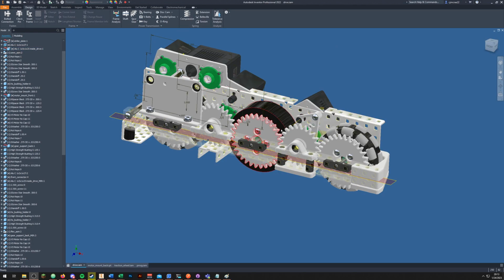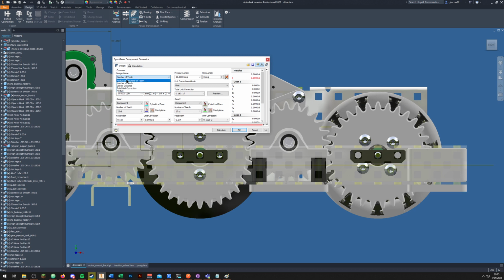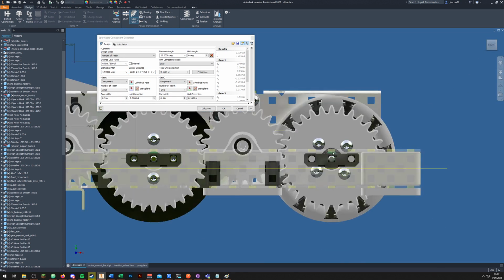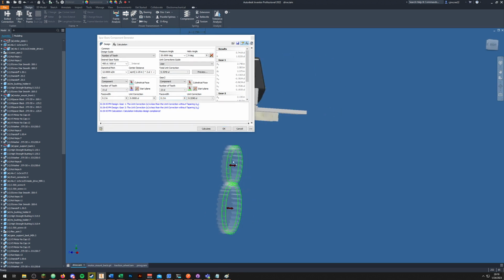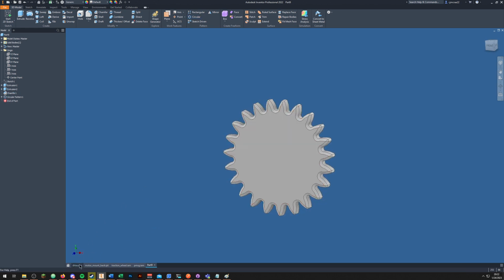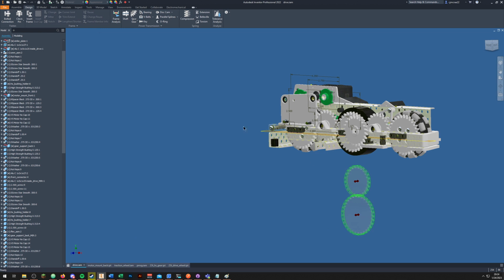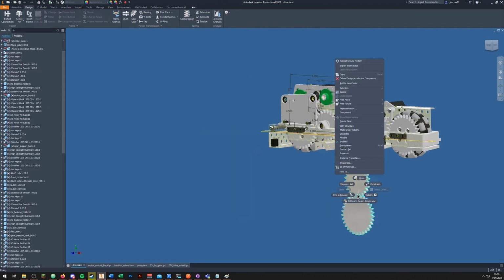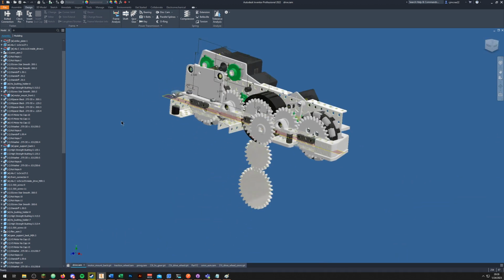Inventor Tutorial - Custom Gear Generation